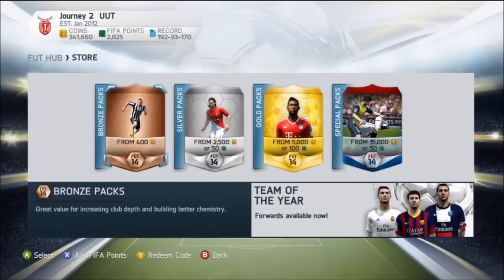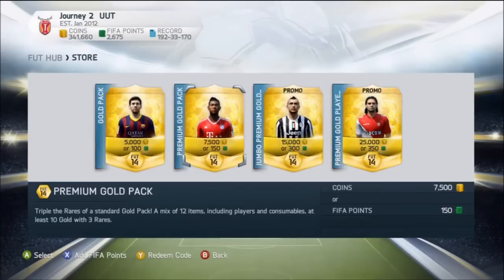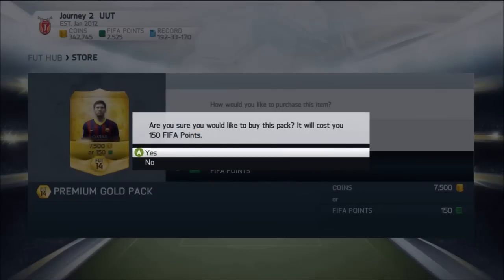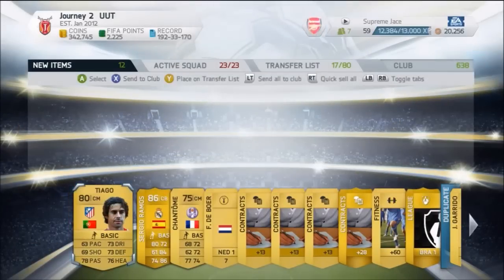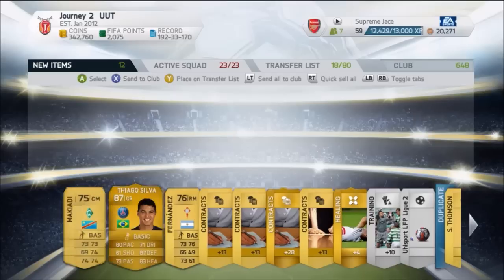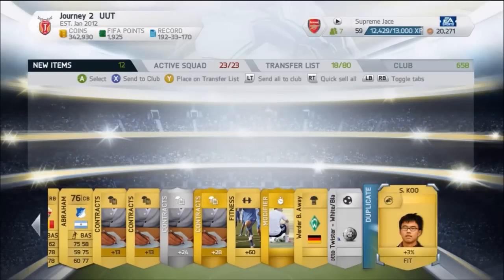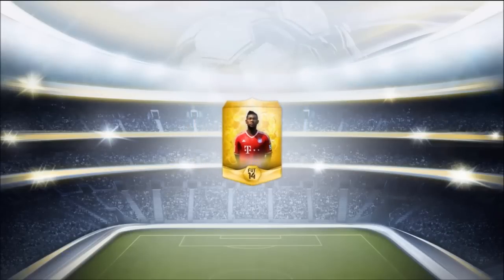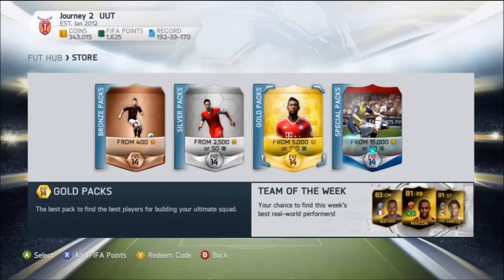FIFA 14 | TOTY Attackers Pack Opening | Insane Happy Hour!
Can we get 50 Likes for another pack opening!

Hey Everyone this is AVJVGaming, this is my first pack opening for TOTY and I was quite excited to be opening some packs and try to get some TOTY Attackers. TOTY Ronaldo, TOTY Messi and TOTY Ibrahimovic were in packs!